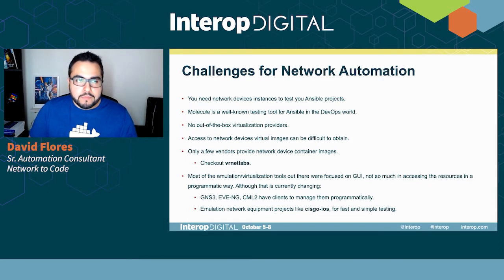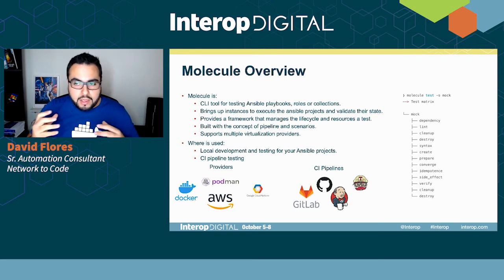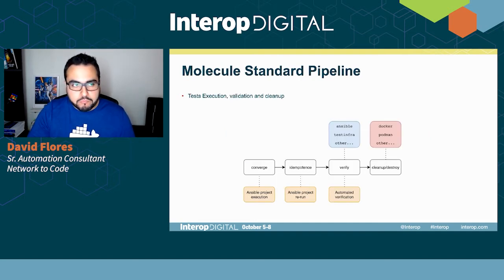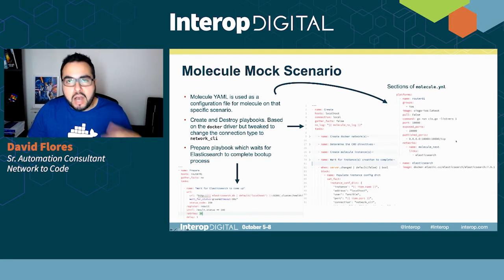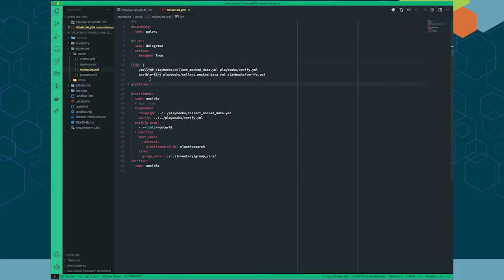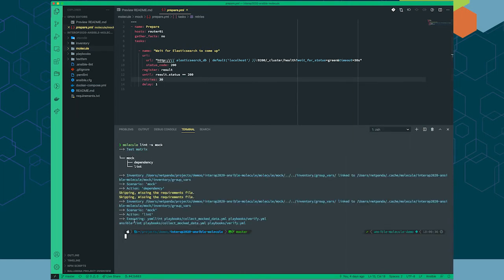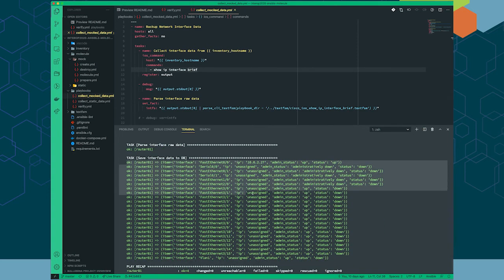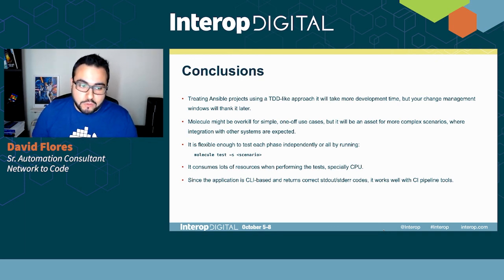Molecule for Testing Network Automation Ansible Projects, Interop 2020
David Flores, Network to Code

Molecule is a project designed to aid in the development of Ansible projects. This demo aims to show its testing framework capabilities in a Network Automation context.